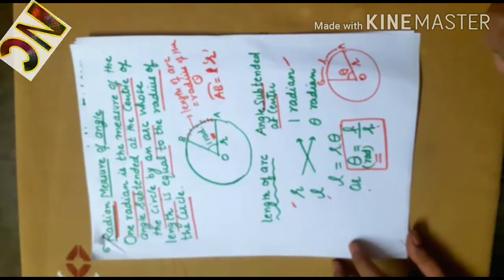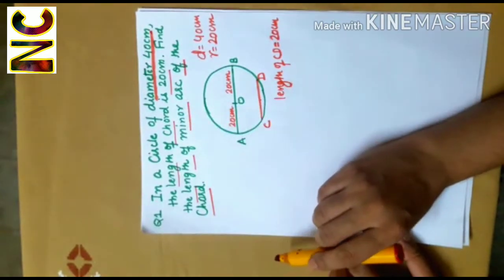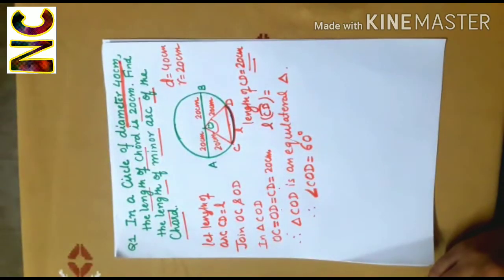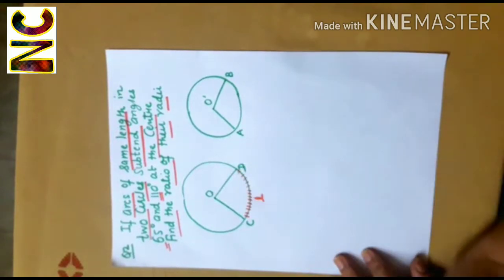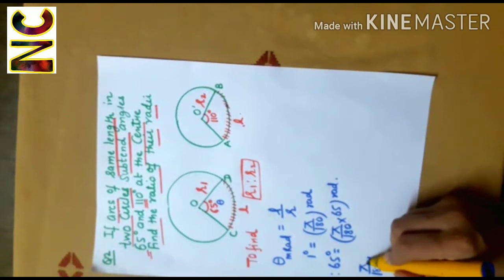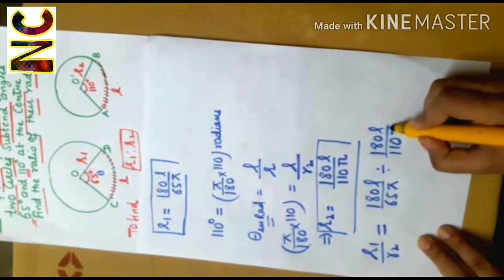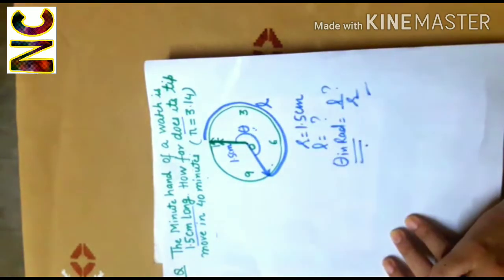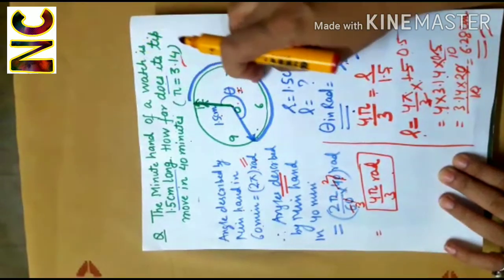##2. RADIAN MEASURE OF ANGLE